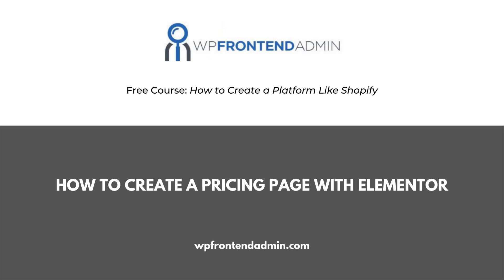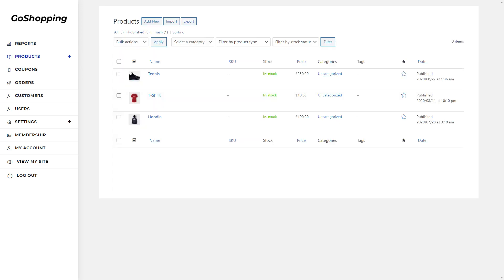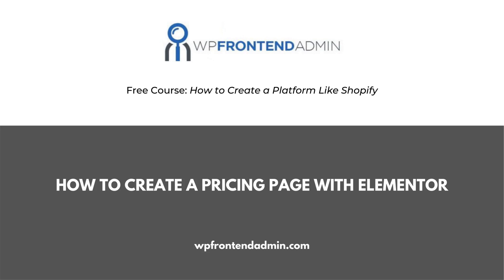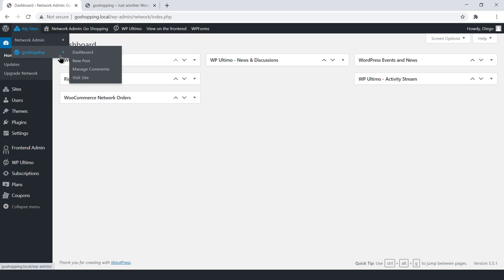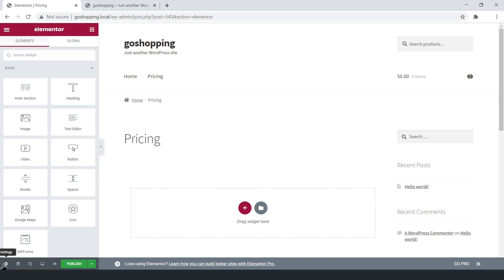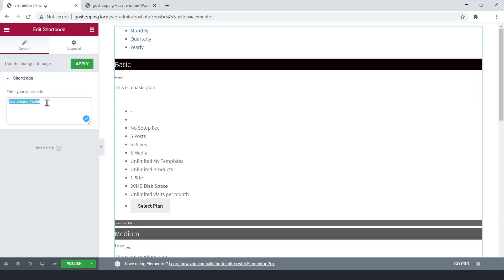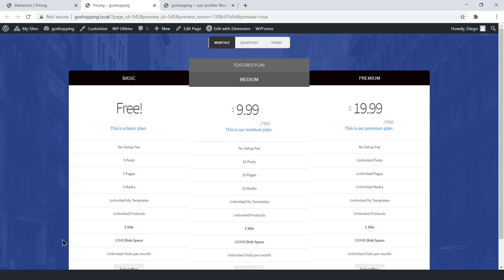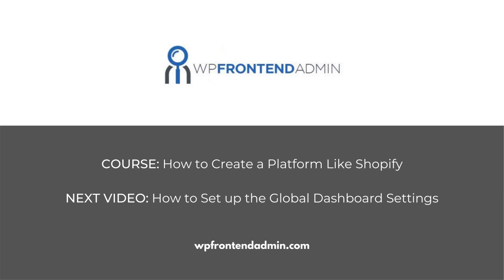4- How to Create a Pricing Page for a Multi-site Platform using Elementor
1- Intro: 00:00
2- How to Create a Pricing Page with Elementor: 00:31

WP ULTIMO PLANS SHORTCODE: [wu_pricing_table]

This course shows you how to create a platform like Shopify, but it uses WordPress and WooCommerce behind the scenes. You'll learn how to install WP Multi-site and how to create membership plans with WP Ultimo. You can sell your memberships and make money with this platform.

In the last video, we showed you how to create a homepage for your platform, using Elementor free. Here we show you how to easily create a beautiful pricing page for your multi-site platform using the Elementor page builder and the WP Ultimo plugin. You don't have to spend a lot of time; do it with a few clicks.

Background Music